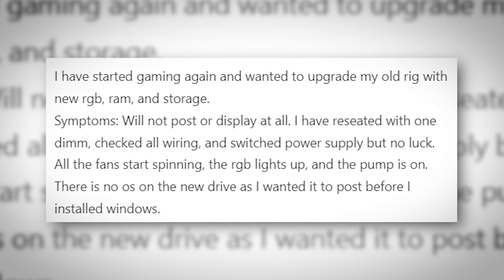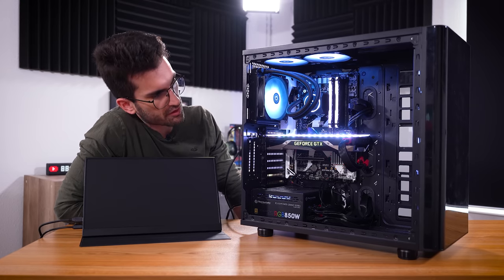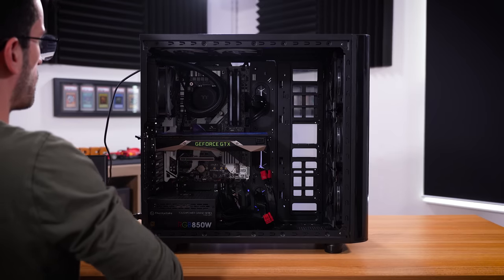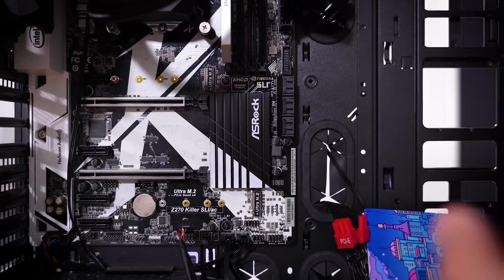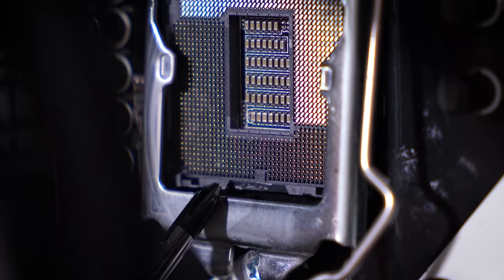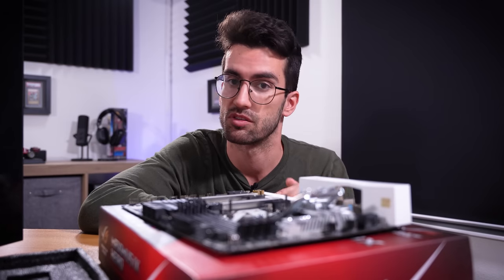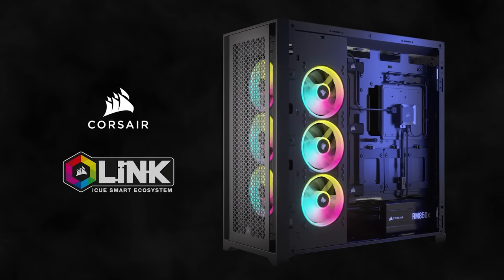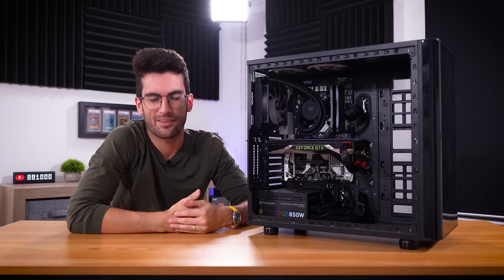Fixing a Viewer's BROKEN Gaming PC? - Fix or Flop S4:E14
Welcome to Fix or Flop! We're up to Season 4, Episode 14. This viewer's gaming PC doesn't POST! Can it be fixed? By the way, if you live in the Orlando, FL area and have an issue with your PC, apply to have it (possibly) fixed for free today!

2x Pixio PX277 Prime 165Hz IPS Monitors